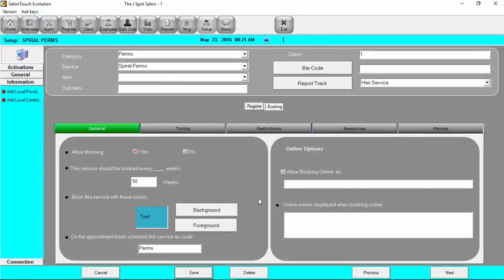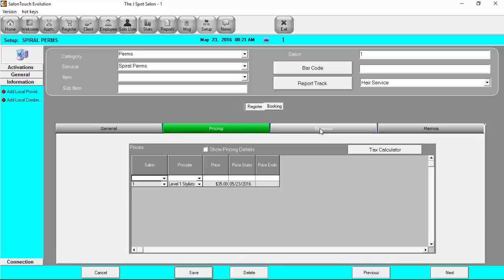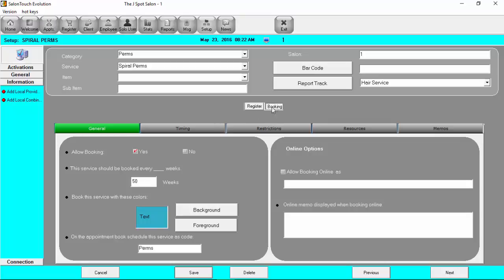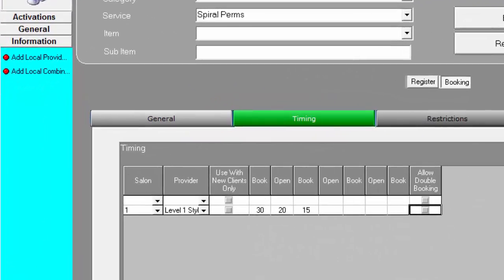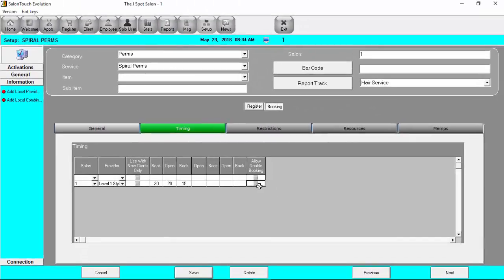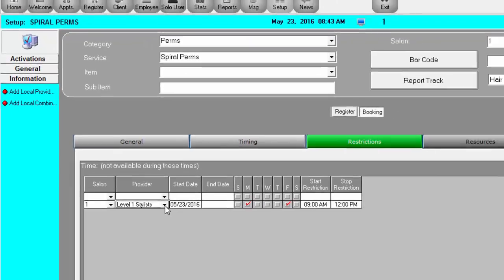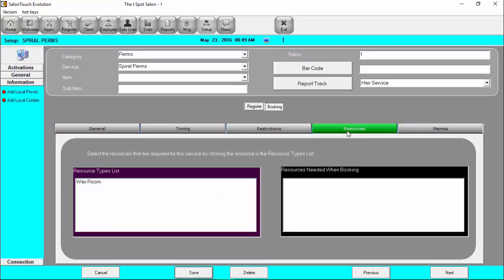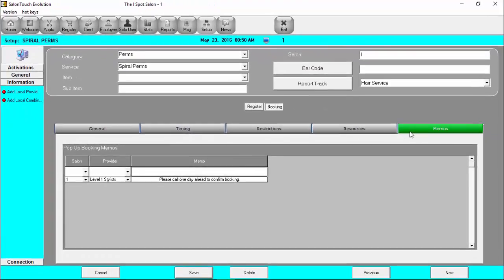SalonTouch Studio - Creating Provider Services Part 2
How to create Provider services